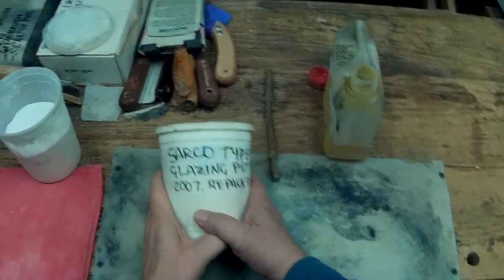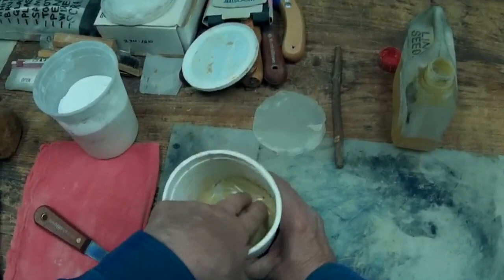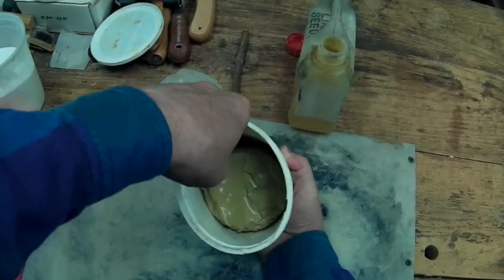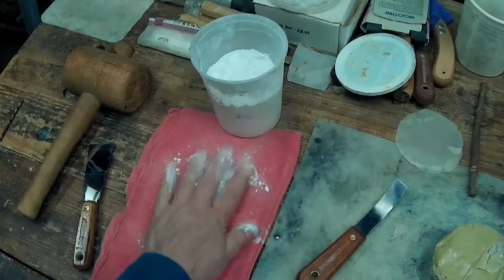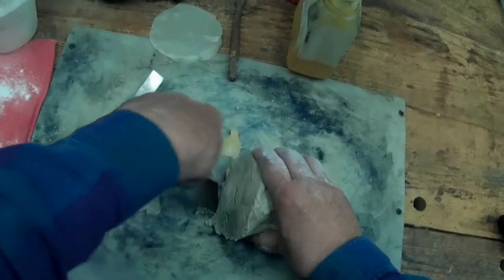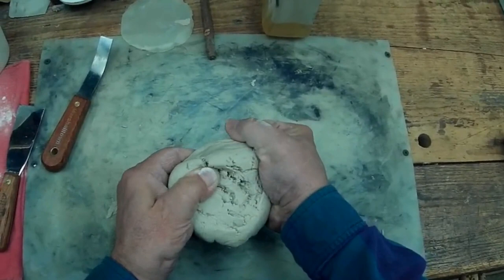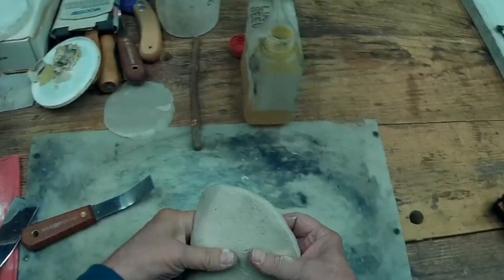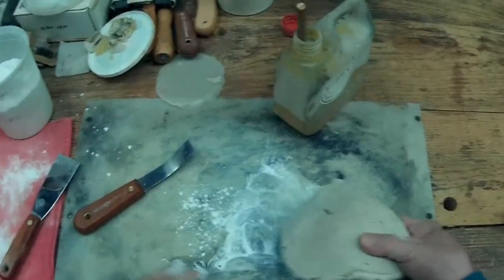Using Old Putty